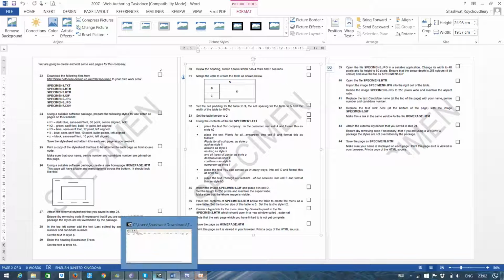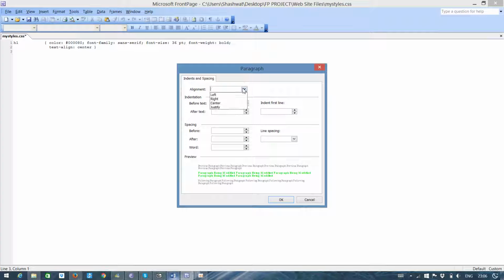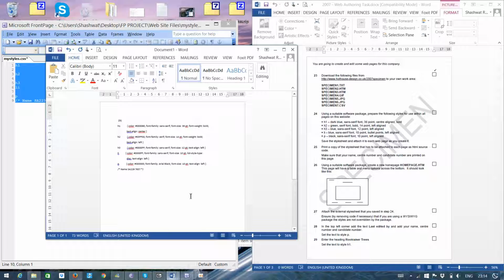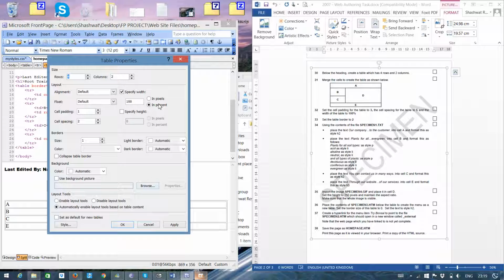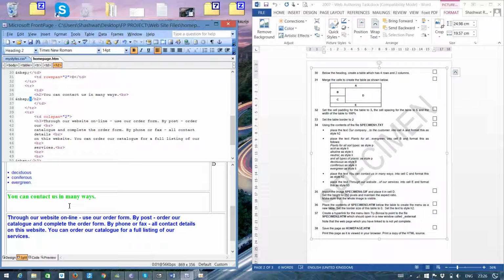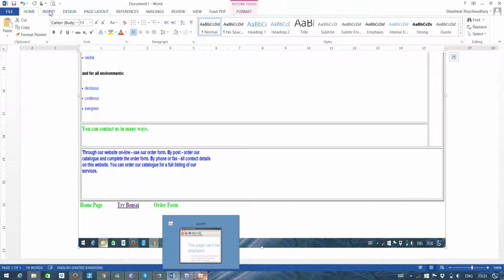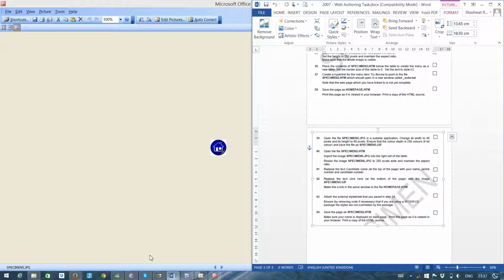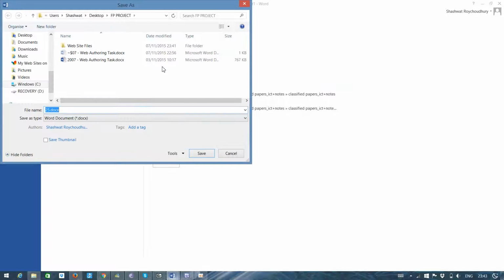LEVEL 8 PROJECT